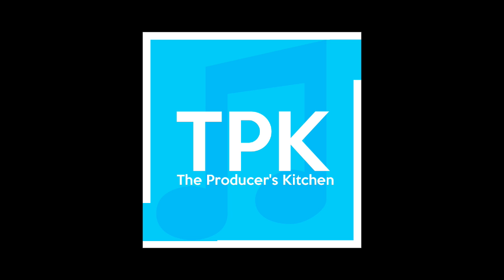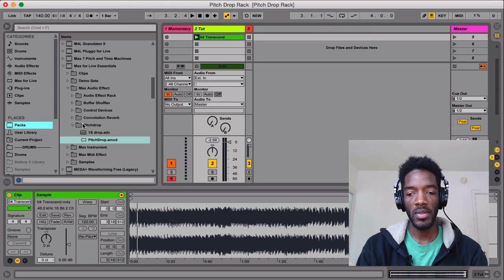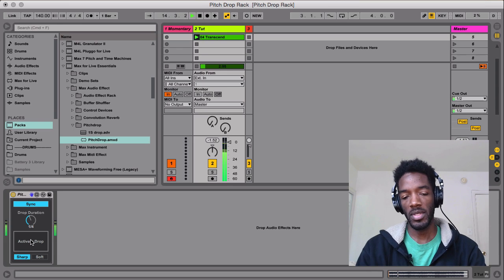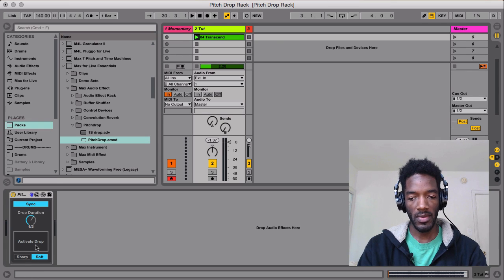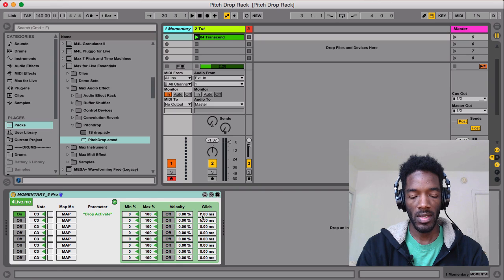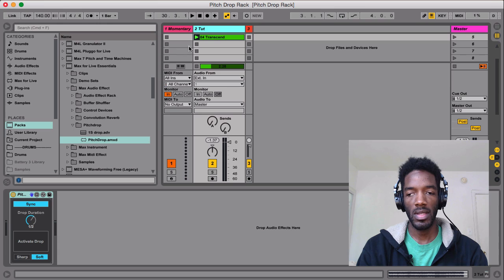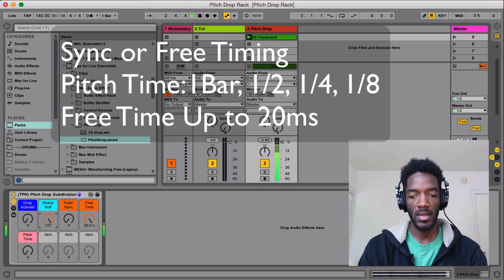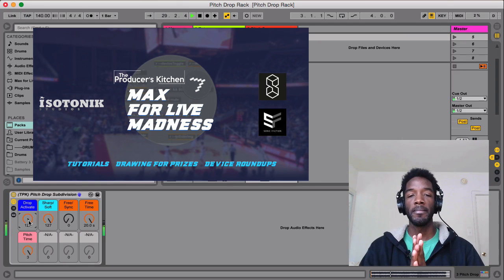Max for Live Madness: Tape Stop with Pitch Drop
In this video, we look at a simple but cool Max for Live device called Pitch Drop. You can use it to create the tape stop but also cool momentary pitch changes. It's a part of Max for Live Essentials

Enter to win from Sonic Faction, Surreal Machines and Isotonik Studios as a part of Max for Live Madness (March 2017)